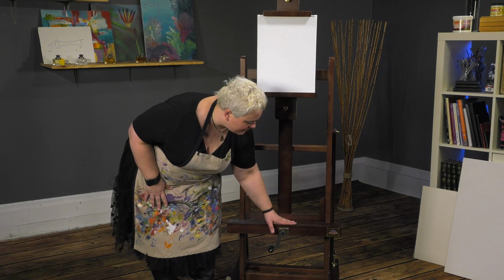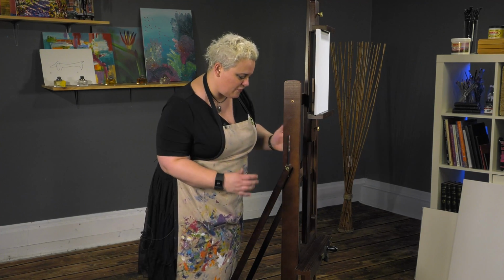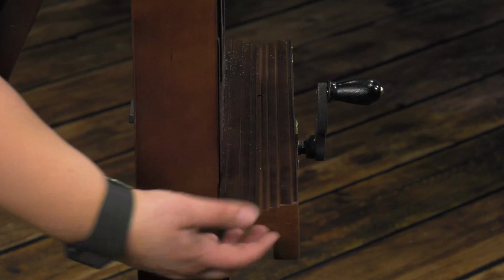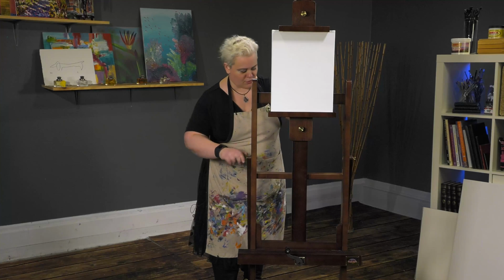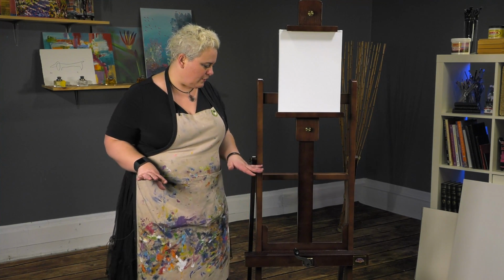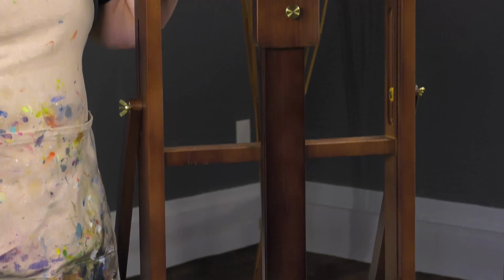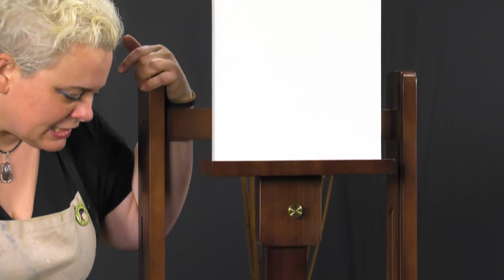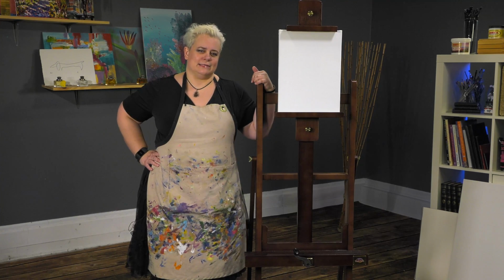Eagle Rock Crank Assisted H-Frame Studio Easel - Product Demo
Eagle Rock Studio Easel
This easel will let your creative spirit soar while providing a rock solid support.

Normal height 80" high (6' 8")
Maximum height 100" high (8' 4")
Holds canvases up to 64" high and any reasonable width
Mast easily adjusts forwards and backwards
Three canvas holders allow for quick canvas set up
Crank system allows for height adjustment without having to get up while seated